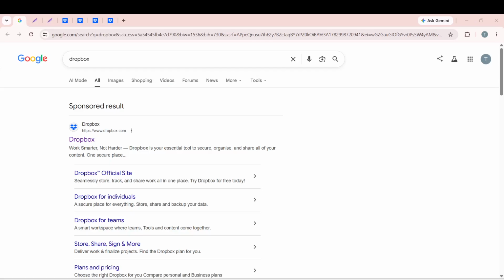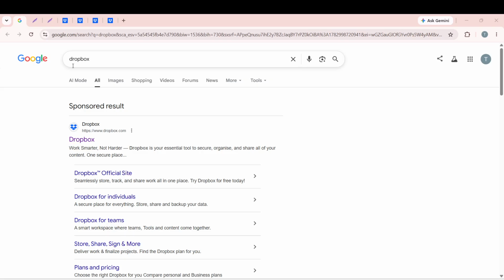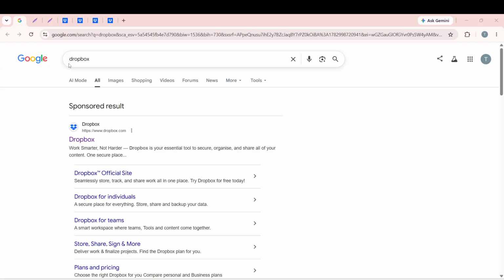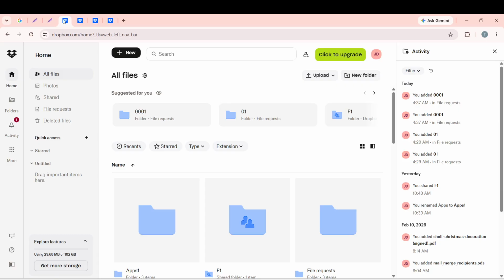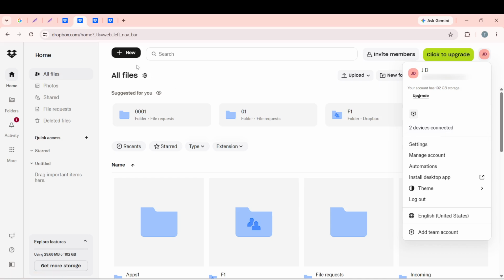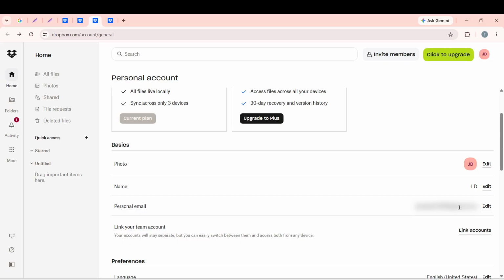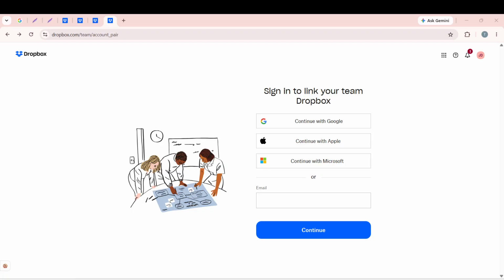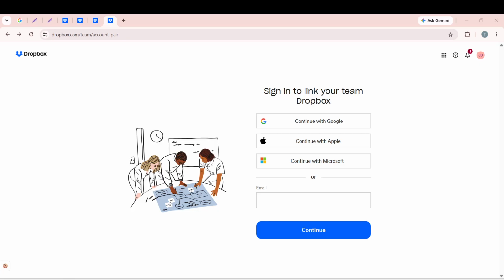How to Link Dropbox accounts [2026 Full Guide]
How to Link Dropbox accounts

Looking to simplify your file management? In this video, we’ll show you how to link multiple Dropbox accounts seamlessly! Whether you’re juggling personal and workspaces or collaborating with friends and colleagues, linking your accounts will streamline your workflow and enhance your productivity. We'll guide you step-by-step through the process, starting from navigating to the official Dropbox website to successfully linking your accounts. You’ll learn how to ensure you’re logging into secure sites to protect your data and discover important settings to manage your files effortlessly. By the end of this tutorial, you’ll have all the tools you need to access, share, and collaborate on files across your Dropbox accounts effortlessly. Let’s dive in!

Dropbox, link accounts, Dropbox tutorial, file management, productivity, online collaboration, Dropbox tips, secure login, multiple accounts, manage files, technology tips, cloud storage, how to guide, Dropbox settings, video tutorial